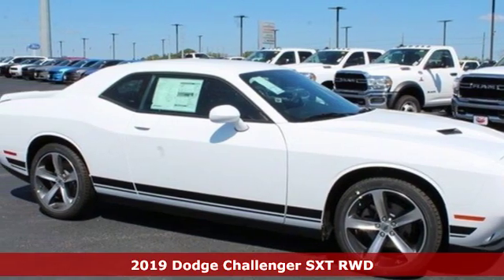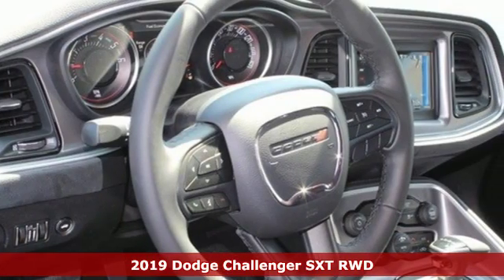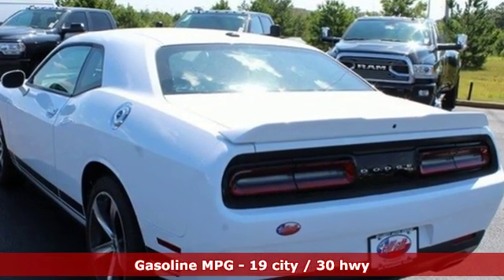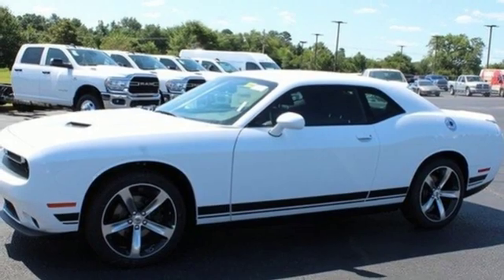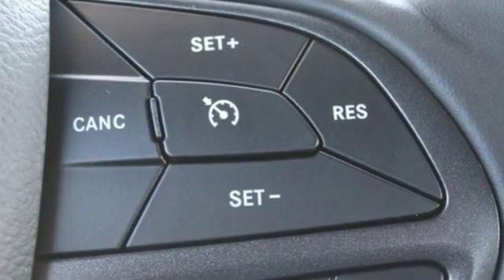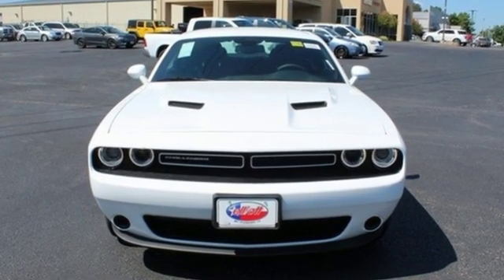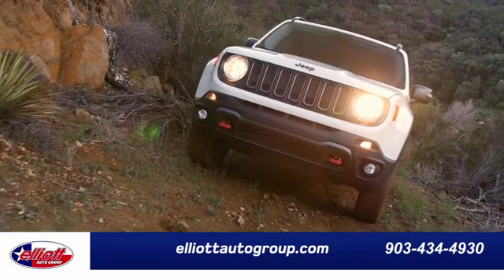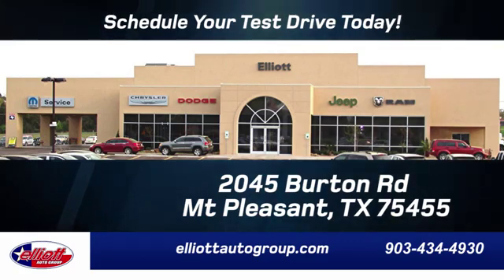New 2019 Dodge Challenger Mt Pleasant TX Sulphur Springs, TX D11044 - SOLD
Year: 2019
Make: Dodge
Model: Challenger
Trim: SXT
Engine: 3.6L V6 24V VVT
Transmission: 8-Speed Automatic
Color: White
Interior: Black
Stock #: D11044
VIN: 2C3CDZAG9KH672109
New Price! White Knuckle Clearcoat 2019 Dodge Challenger SXT RWD 8-Speed Automatic 3.6L V6 24V VVT **KEYLESS ENTRY**, **BACKUP CAMERA**, **BLUETOOTH HANDS-FREE CALLING**, **V6-UNBELIEVABLE POWER, DON'T SETTLE FOR THE 4 CYL**.brbrPrice includes all rebates, incentives and dealer discounts. Price listed is lowest available price. Does not include dealer adds, tax, title, license or fees. To qualify for all rebates and incentives, a qualified trade-in and/or financing with Chrysler Capital may be required. All vehicles have window tint ($199) and the Elliott Protection Package ($299). Trucks have a spray in bed liner ($499). We are located just west of Titus Regional Medical Center on the I-30 frontage road. Recent Arrival! 19/30 City/Highway MPG Price includes: $1,000 - Summer Clearance Retail Bonus Cash 40CK2. Exp. 07/31/2019, $250 - Chrysler Capital 2019 Bonus Cash 44CKB3. Exp. 07/31/2019, $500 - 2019 Retail Consumer Cash 63CK1. Exp. 07/31/2019

Address:
2055 Burton Rd.